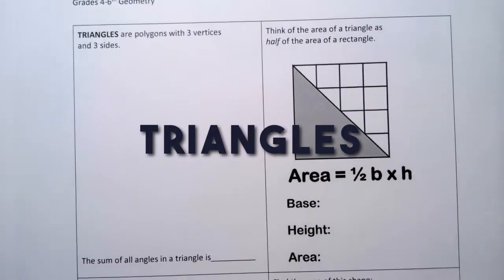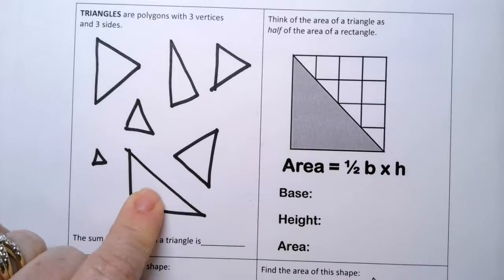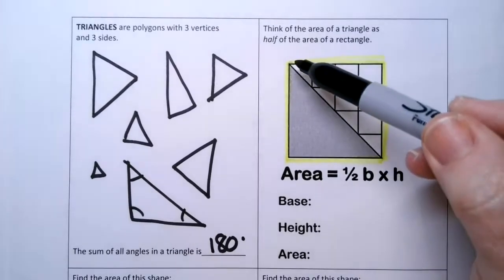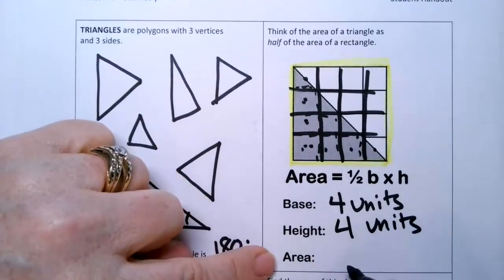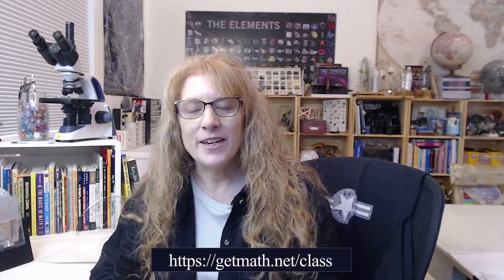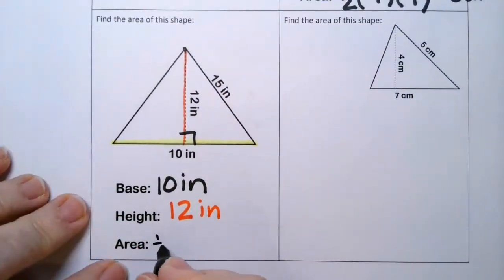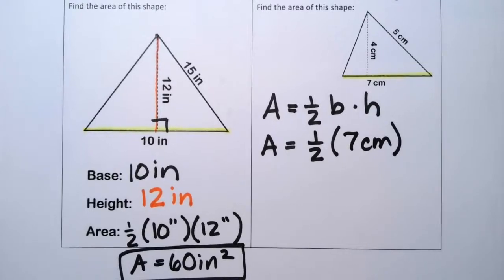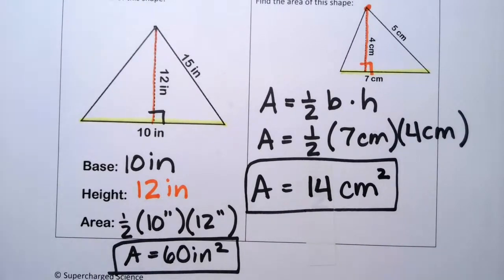Discovering Triangles: Exploring Shapes with Three Sides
👉If you like my Lessons Like this, Join me for a free class

 Ready to explore triangles? In this video, we'll learn about shapes with three sides. From different kinds of triangles to what makes them special, we'll discover it all. Whether you're just starting out or already know a bit about shapes, this video will help you understand triangles better. Let's dive in and have fun learning together!